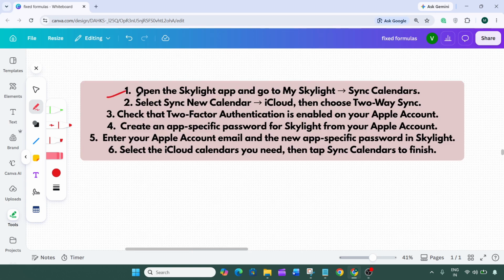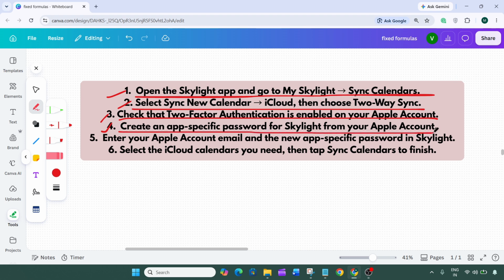How to Sync iCloud Calendar With Skylight Calendar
Welcome to the Fixed Formulas YouTube channel! In this tutorial video, I will show you How to Sync iCloud Calendar With Skylight Calendar